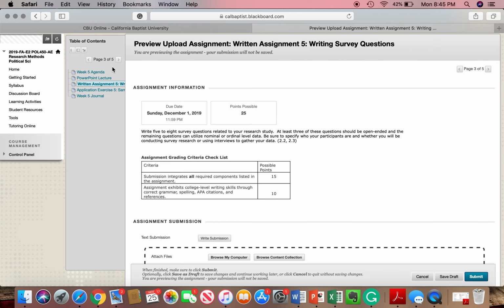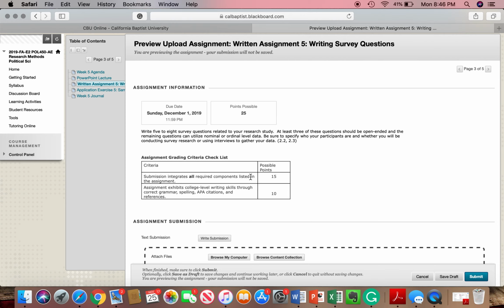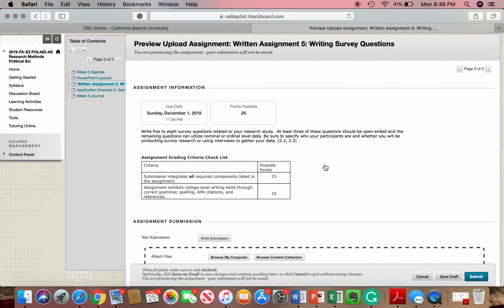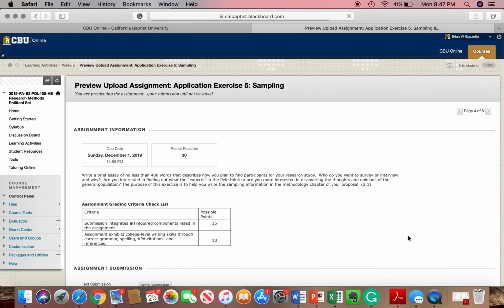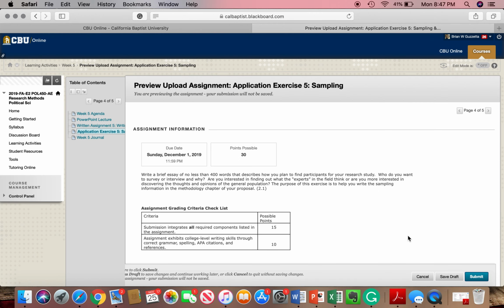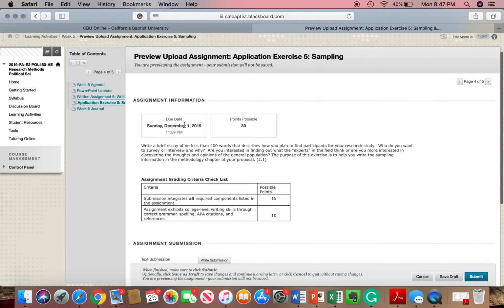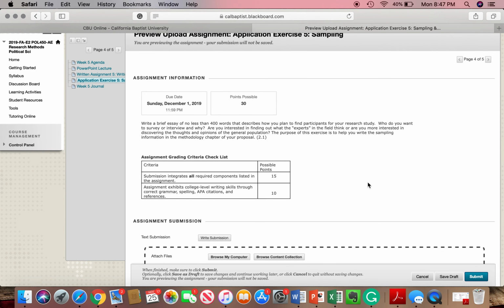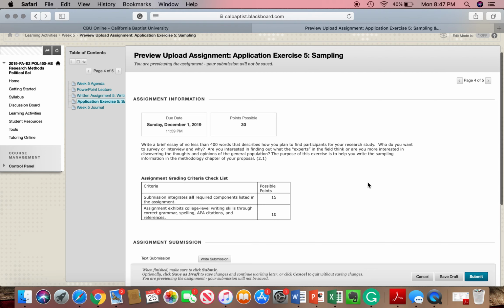Week 5 POL 450